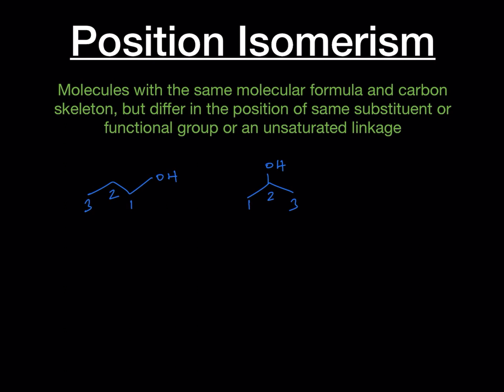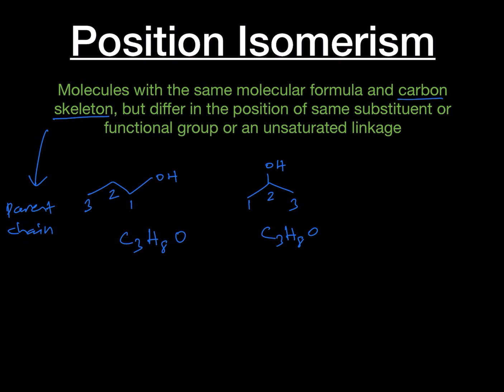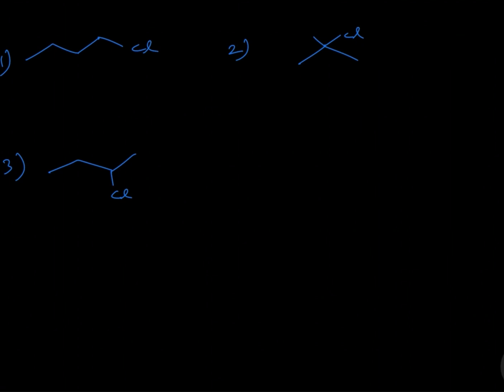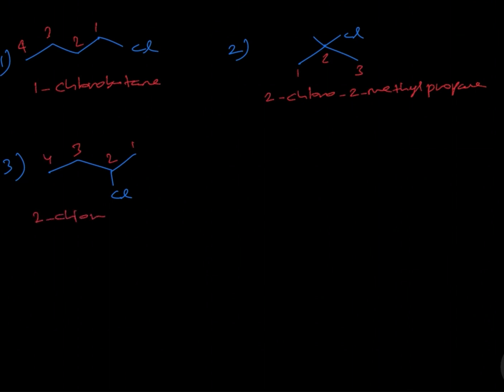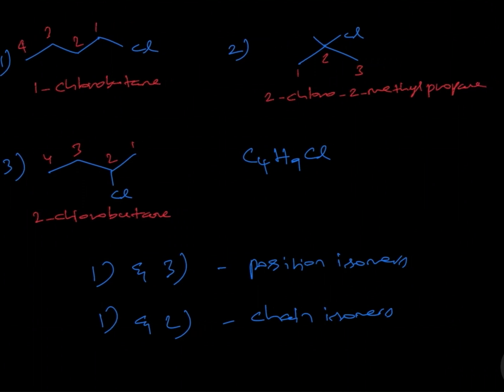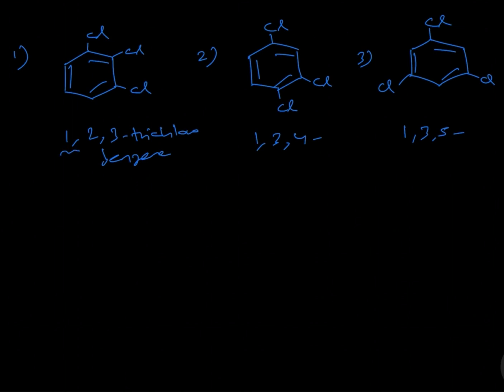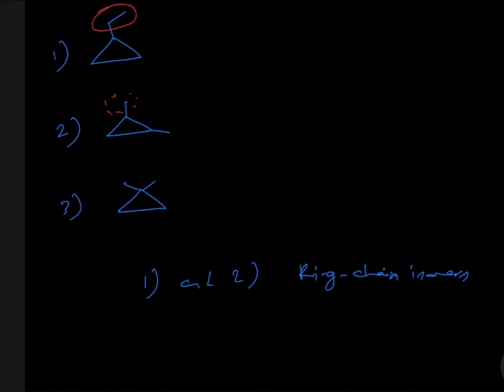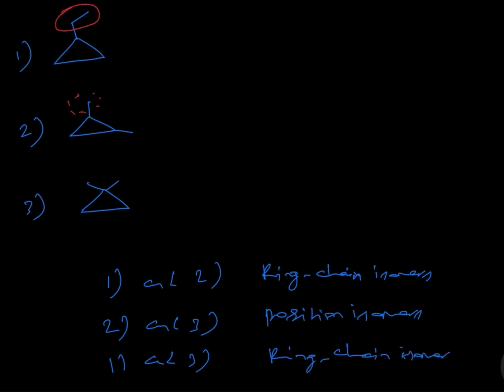Position Isomerism | C3H8O | C4H9Cl | C6H3Cl3 | C5H10 | 11th Chemistry | Organic Chemistry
Timestamp:
0:00 C3H80
2:54 C4H9Cl
5:10 Trichlorobenzenes
6:27 C5H10